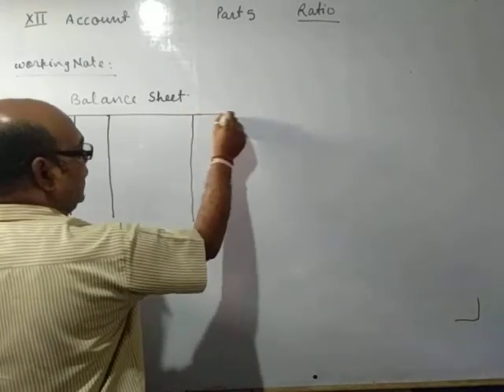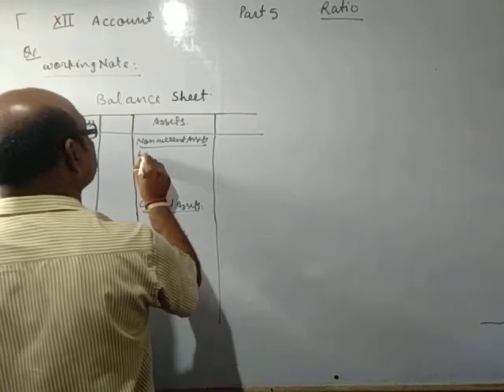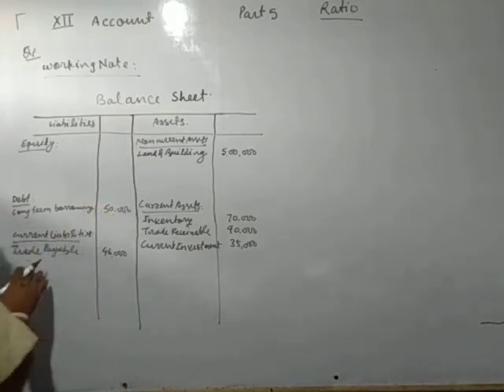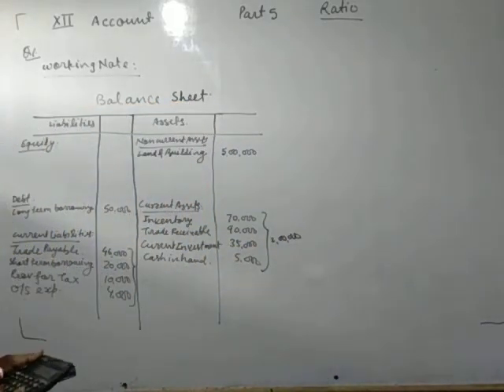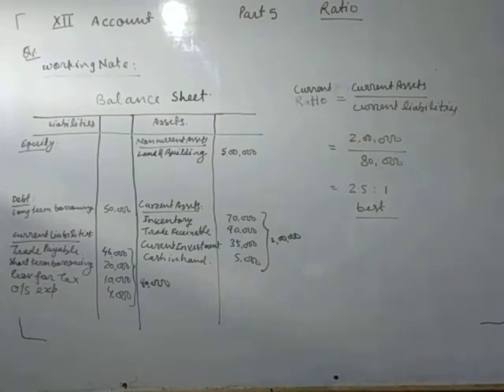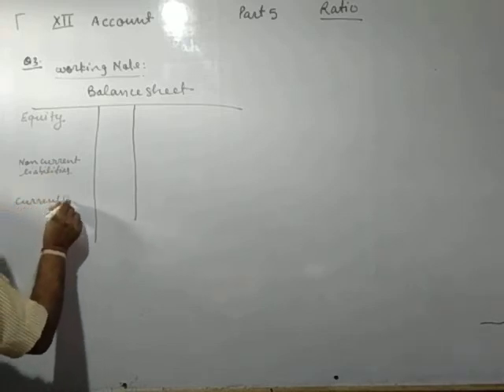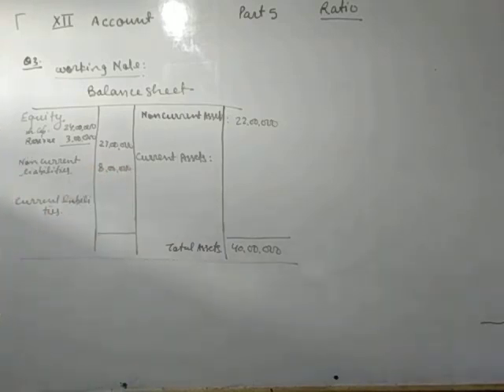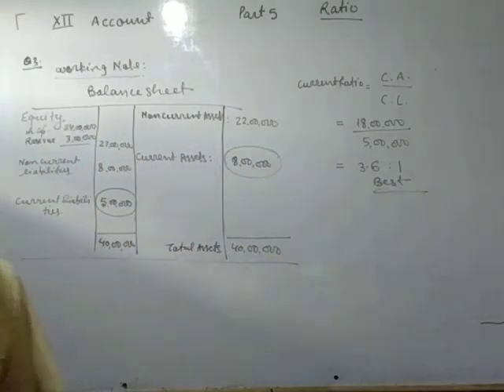XII Acc Part 51